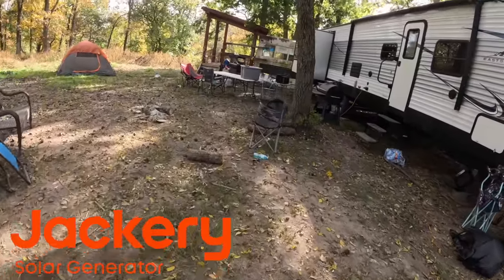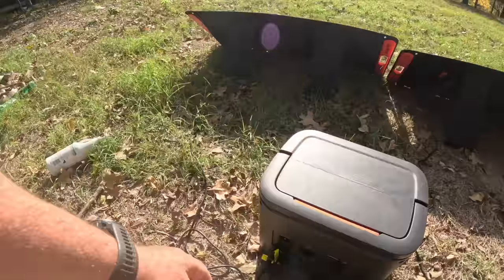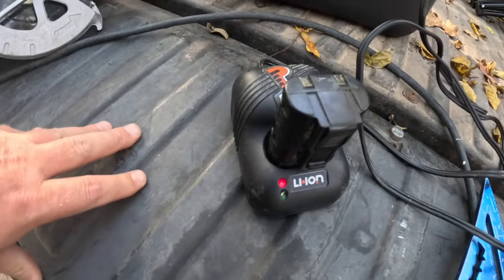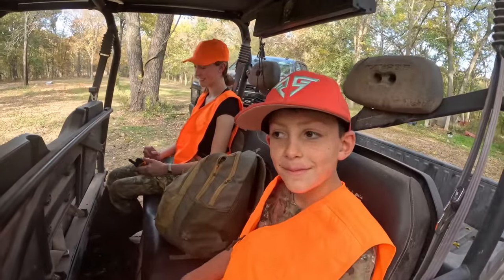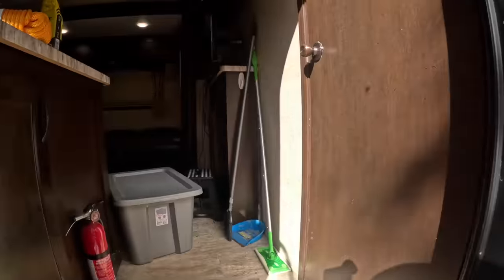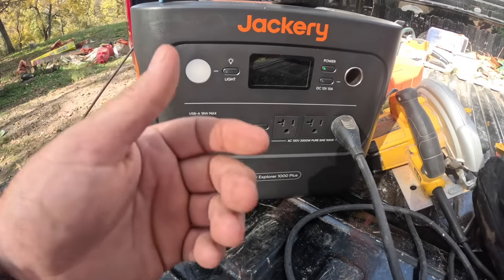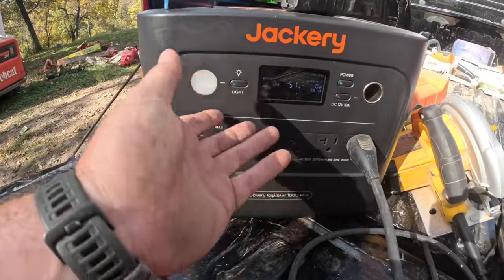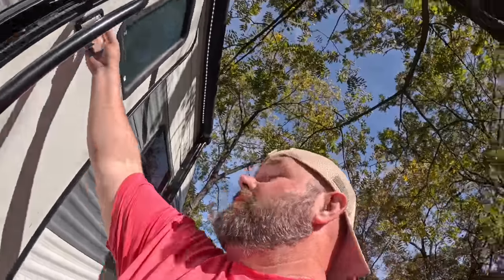Just Fixed The Camper Problem With The Jackery 1000Plus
Enjoy Jackery Black Friday Offer: Up to 50% OFF on Jackery Solar Generators & Portable Power Stations from Today to Nov 27th!Subscribe to Jackery's Black Friday Livestream on their official store on Nov 27th for a shot at winning $50,000 in giveaways!

So I was legit concerned about the camper and the way it was so unbalanced with all the kids. Today I show you all using a jackery to help me fix our problem.